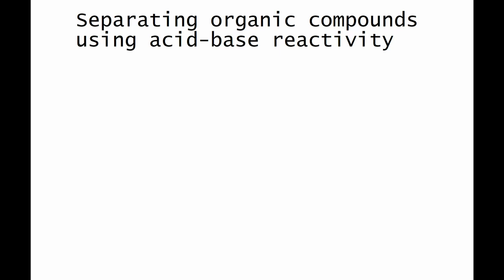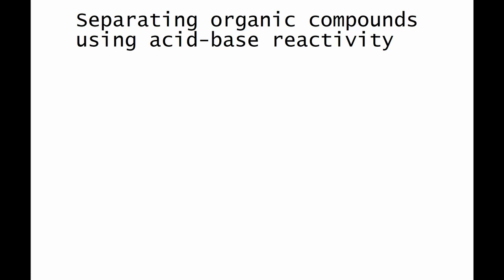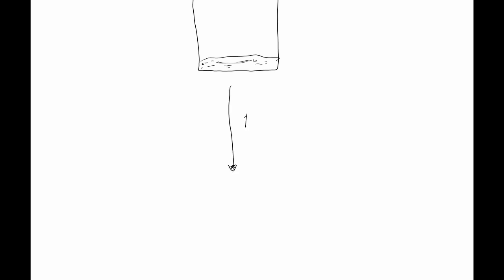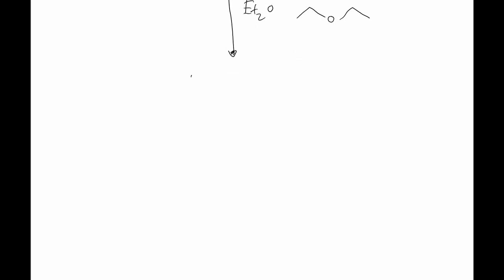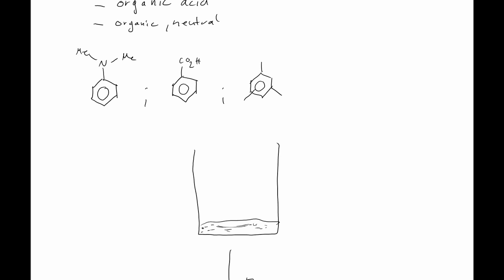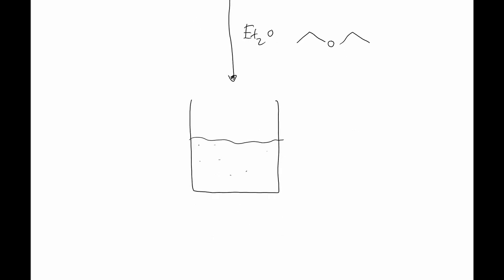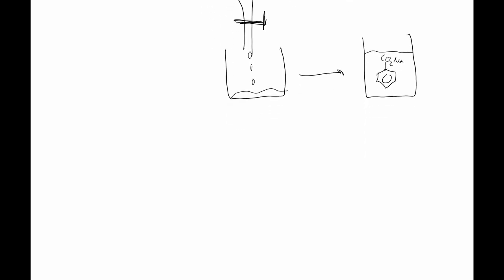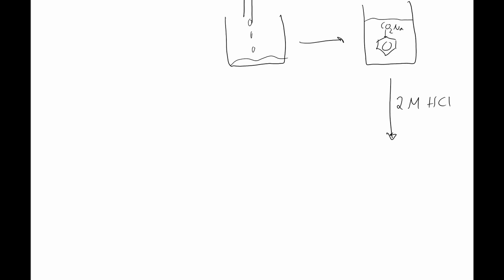Separating organic compounds using acid-base reactivity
Organic chemistry basics: Separate chemicals from using their acid-base reactivity! Useful for obtaining chemicals from OTC products!